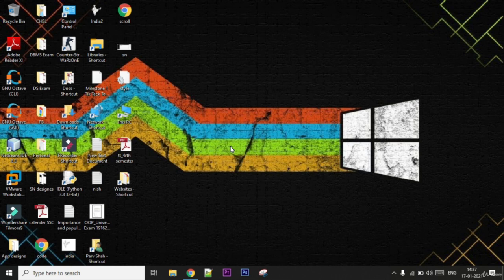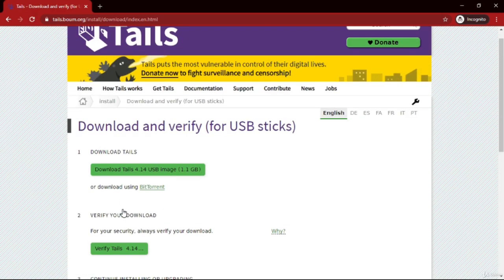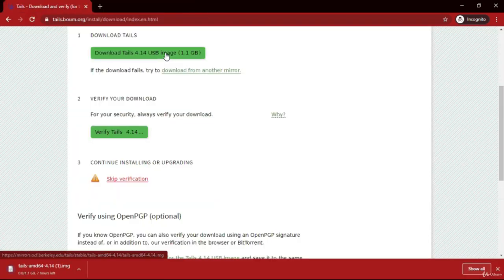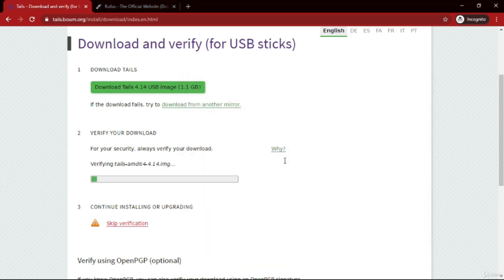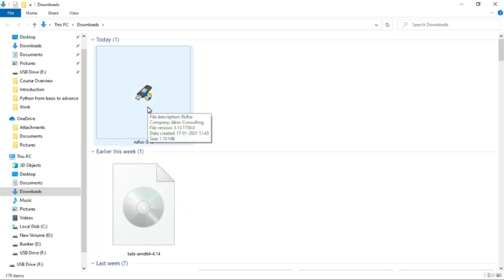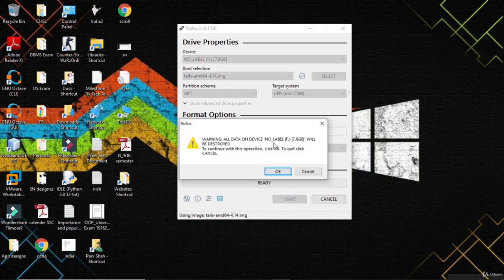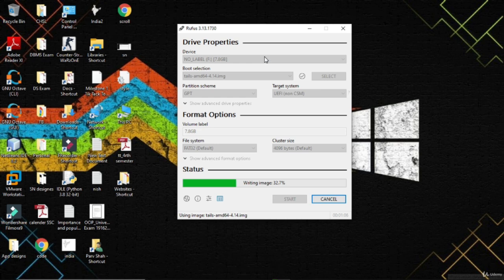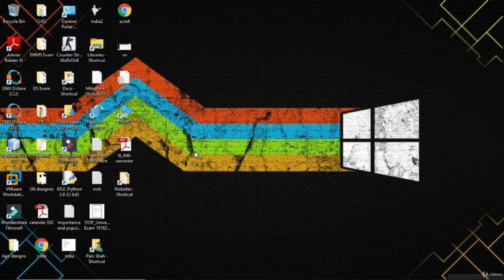Installing and Configuring TAILS: Step-by-Step Guide to Ultimate Privacy.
Unlock the power of ultimate digital privacy with our detailed guide on installing and configuring TAILS (The Amnesic Incognito Live System). In this video, we provide a comprehensive, step-by-step walkthrough to help you set up TAILS securely and efficiently. Perfect for privacy enthusiasts and cybersecurity professionals, this guide ensures you get the most out of TAILS for secure and anonymous browsing.

✨ What You’ll Learn:

    🔹Installation Process:  Follow our easy-to-understand instructions for downloading and installing TAILS on your USB drive or DVD.
    🔹Configuration Tips:  Discover essential settings and configurations to optimize TAILS for your privacy needs.
    🔹Best Practices:  Learn about best practices for using TAILS to ensure your online activities remain confidential and secure.
We do not endorse or support any illegal activities that may be conducted using TAILS or other privacy tools. Always use these tools responsibly, adhere to legal standards, and maintain ethical online behavior.

    🔹If this guide has helped you set up TAILS with confidence, like this video to show your support.
                Your support helps us continue to deliver high-quality educational content. Join us in mastering digital privacy and take control of your online security with ease!